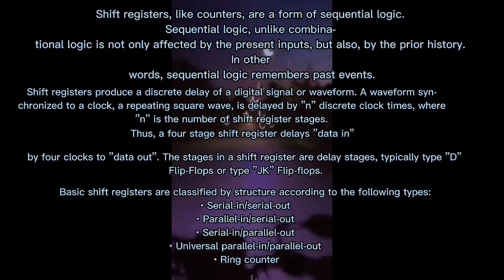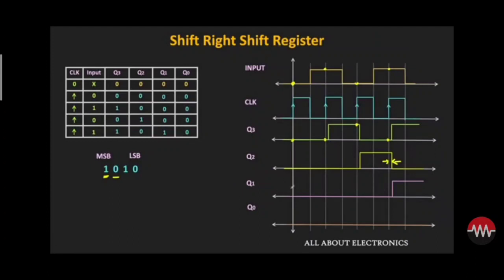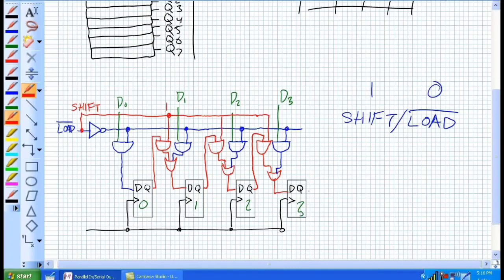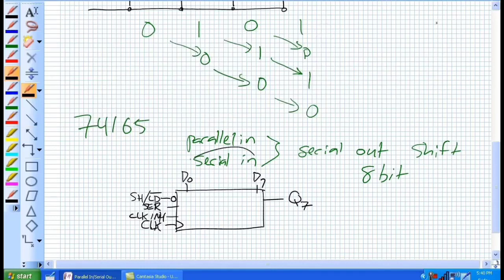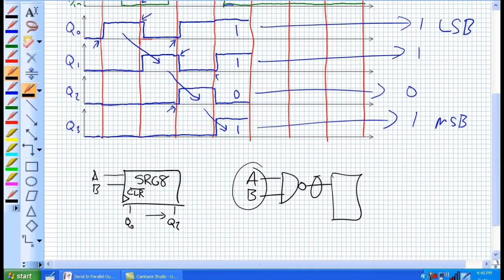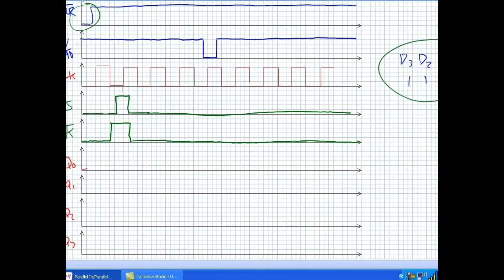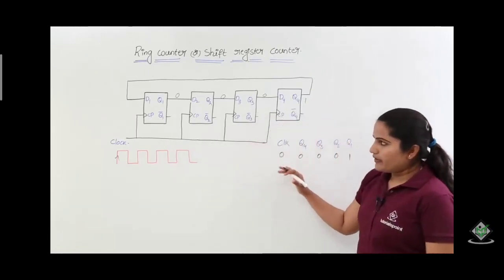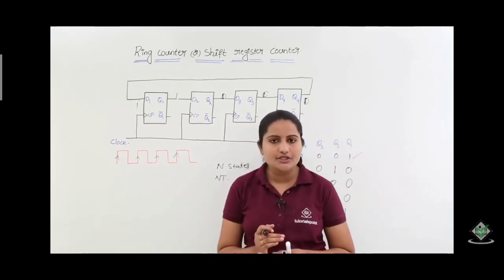Logic Video Reporting: Shift Registers (Presentation)